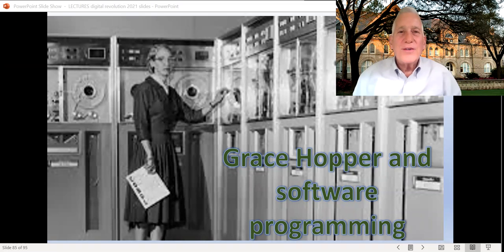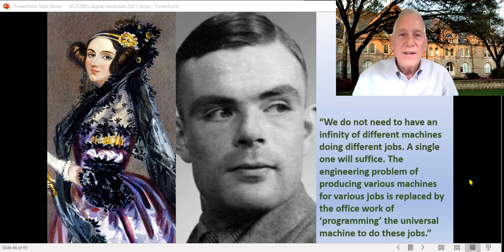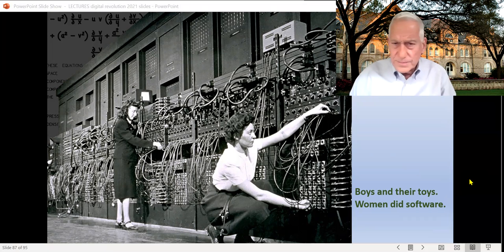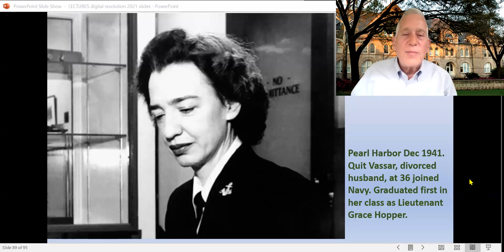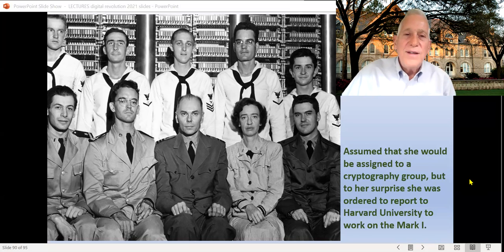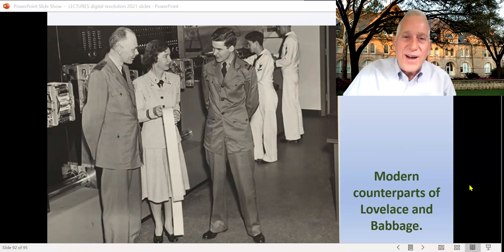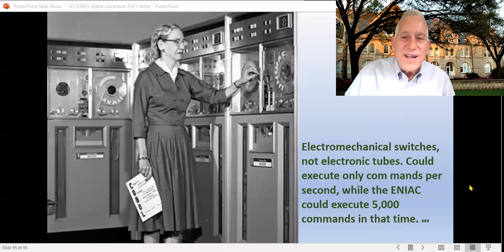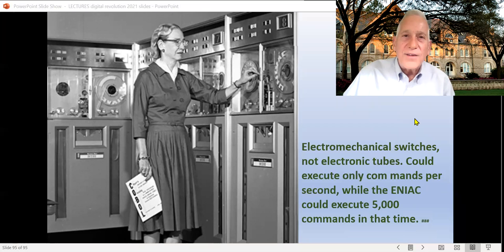7. Grace Hopper and Programming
Walter Isaacson lecture on Grace Hopper and the birth of computer programming for the Tulane history class on The Digital Revolution.